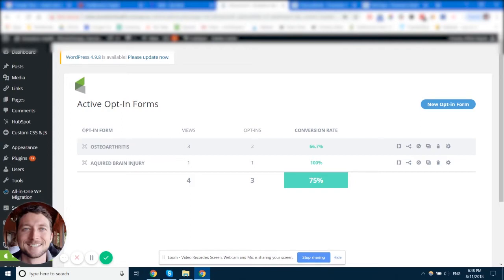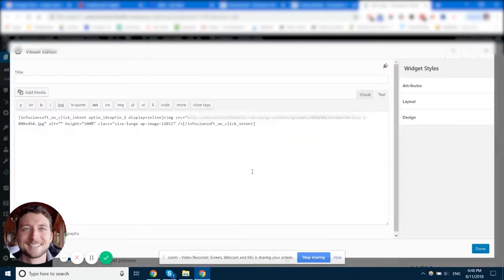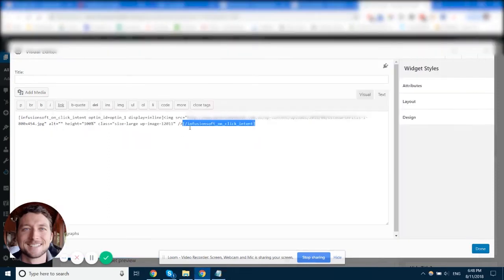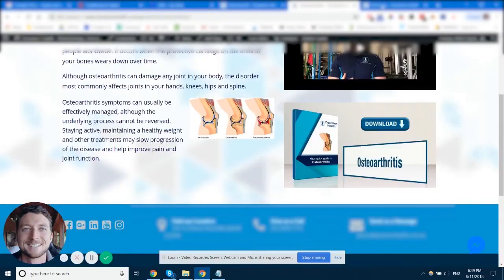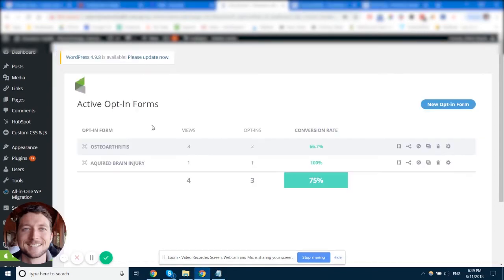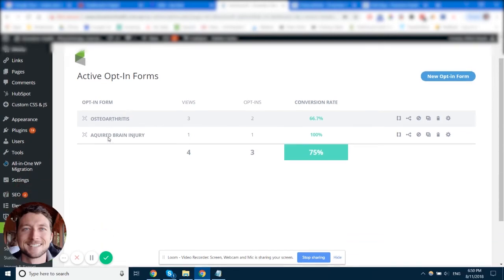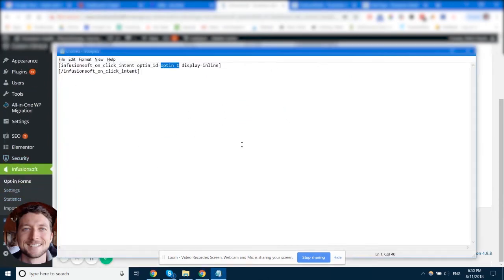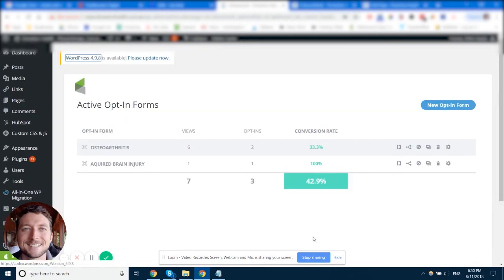How to Embed Infusionsoft Popup with Clickable Images in WordPress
Infusionsoft is a powerful marketing automation tool that allows you to create custom popups to engage and convert your audience. If you're using WordPress as your website platform, you might be wondering how to embed an Infusionsoft popup as a clickable image on your website.

In this video, we'll show you how to embed an Infusionsoft popup as a clickable image in WordPress, step-by-step. We'll start by explaining why clickable popups are important for your marketing strategy and how they can increase your conversion rates.

Then, we'll dive into the Infusionsoft platform and show you how to create a custom popup and generate the HTML code for the clickable image. We'll also show you how to add the HTML code to your WordPress website and test the popup to make sure it works correctly.

We'll also share some tips and tricks on how to optimize your Infusionsoft popups for maximum engagement and conversion, such as designing effective call-to-actions, using A/B testing to refine your message, and tracking your results.

By the end of this video, you'll have a clear understanding of how to embed an Infusionsoft popup as a clickable image in WordPress and how to use popups to improve your marketing results. So, if you're ready to take your website to the next level, let's get started!

Get automated, and get unstuck today with a free intro call with Mitch, to find out more!

For more email marketing and business automation tips and tricks

00:00 Embedding InfusionSoft Popups
00:10 Using Embed Pop-up On Image
00:25 Creating Pop-up Option
00:48 Uploading Pop-up To Youtube Video
01:08 Coding Pop-up Image
01:36 Acquiring Opt-in ID Number
02:56 Schedule Free Call For Business Automation